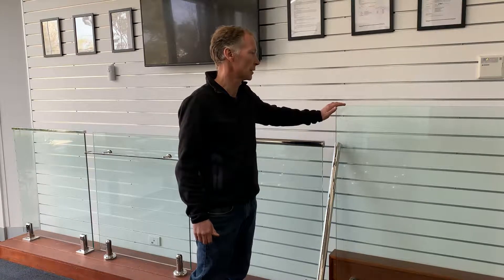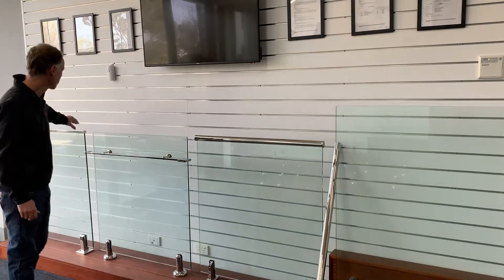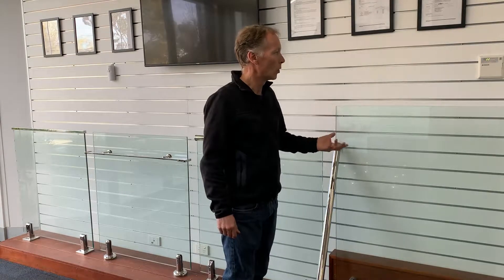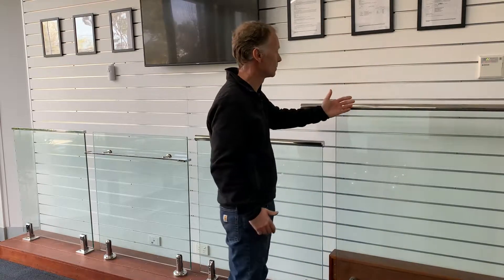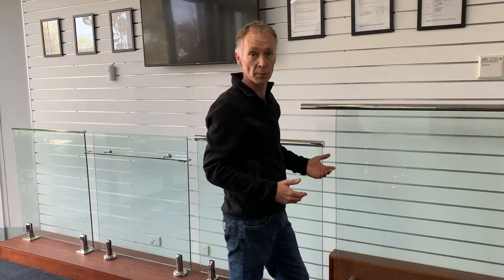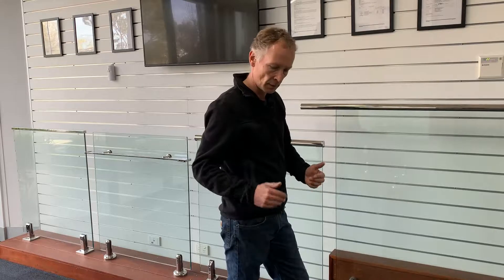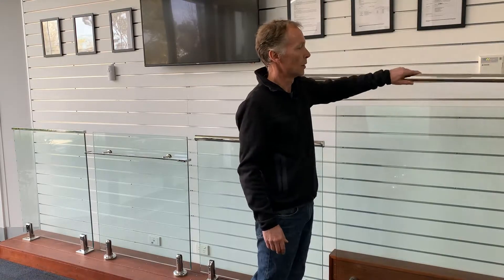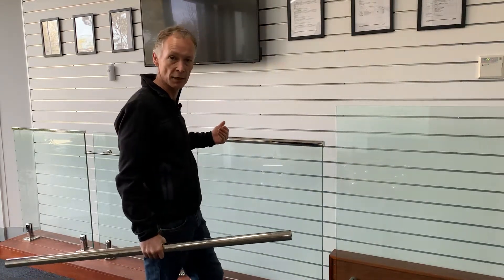Glass Balustrade - Do I need a Handrail?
Do I really need a handrail for glass balustrade?  Watch this short video to understand the requirements for a handrail with glass balustrade.
The requirements of the National Construction Code, Building Code, Australian Standards AS1170, AS1288 all reference the requirement of a connecting rail between glass panels.